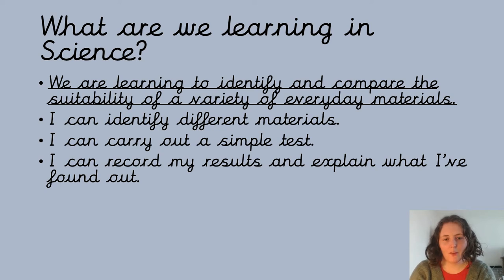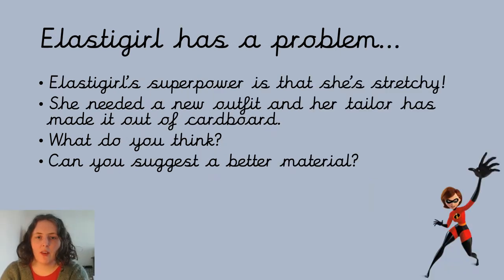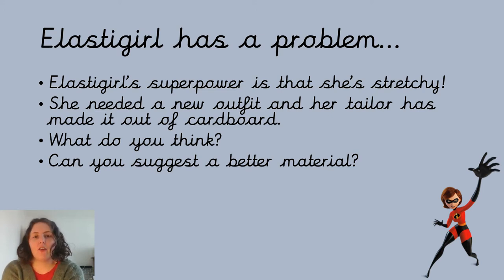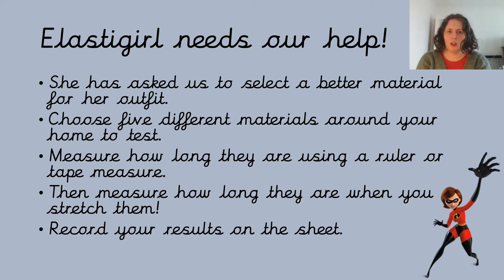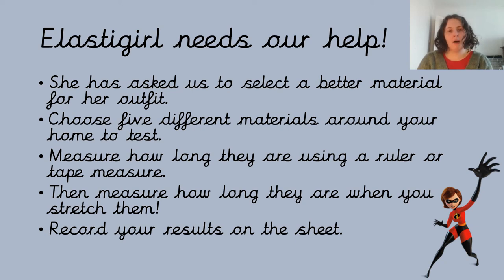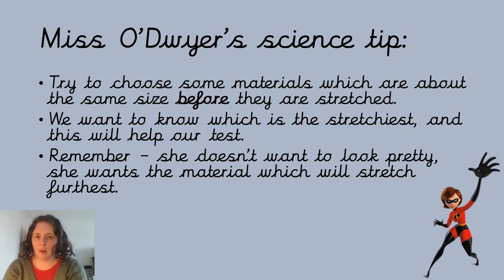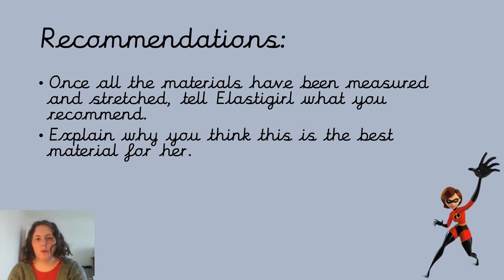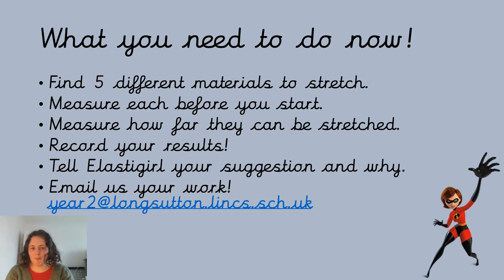YEAR TWO Science Thursday 21 1 21 Intro